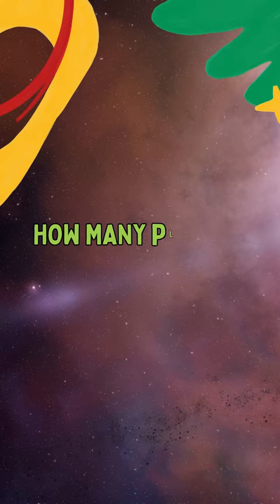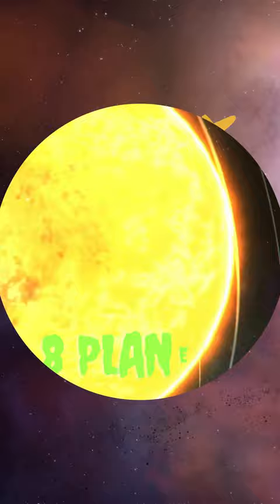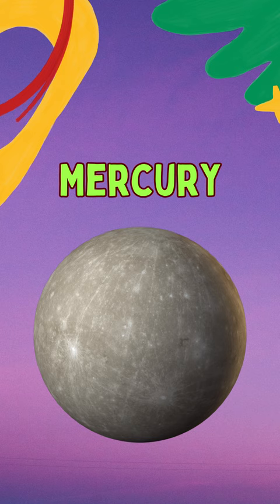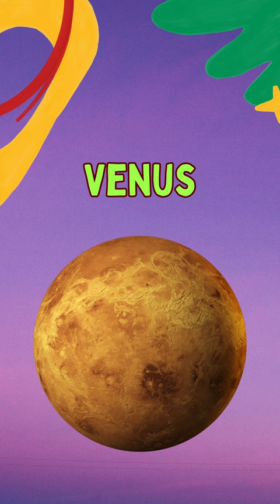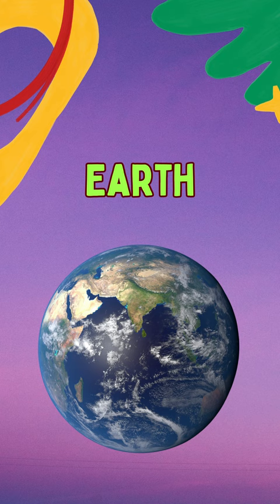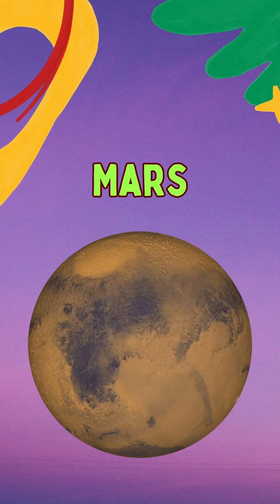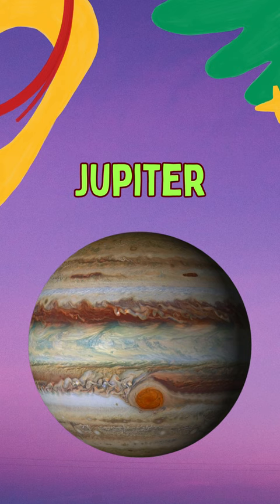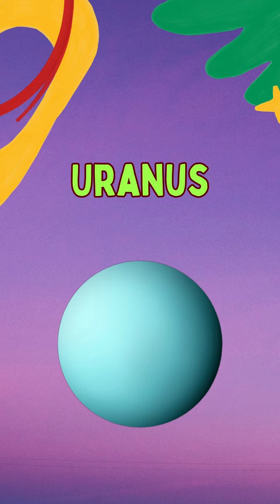Planets in our solar system | Planets for kids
This video is specially designed for Kids learning. The video has name of all 8 planets sorted in order of their distance from the Sun. It also gives a factual information about the planet.

It answers the following questions:
1.  planets in the solar system
2.  how many planets in our solar system
3.  dwarf planets in our solar system
4.  8 planets of the solar system
5.  planets for kids
6. all planets in solar system
7. how many planets are there in solar system
8. Smallest planet in our solar system
9. Hottest planet in our solar system
10. Planets with rings
11. Ice giant planet
12. Red Planet
13. Planet that supports life

There are eight recognized planets in our solar system. In order of their distance from the Sun, they are:

1. Mercury
2. Venus
3. Earth
4. Mars
5. Jupiter
6. Saturn
7. Uranus
8. Neptune

Please note that Pluto was considered the ninth planet until 2006 when it was reclassified as a "dwarf planet" by the International Astronomical Union (IAU). The classification of celestial bodies can change as our understanding of the solar system evolves, so it's a good idea to check for any updates from reputable sources.